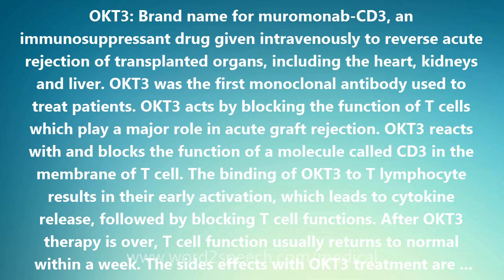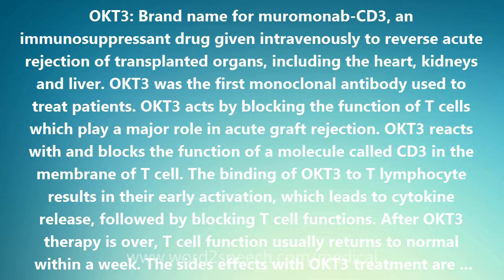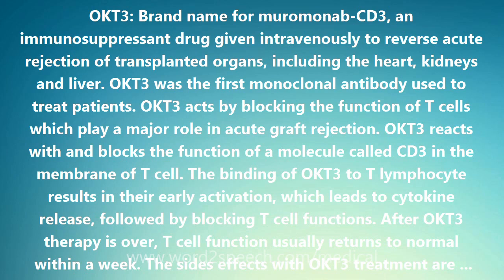OKT3 - Medical Definition and Pronunciation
OKT3

OKT3: Brand name for muromonab-CD3, an immunosuppressant drug given intravenously to reverse acute rejection of transplanted organs, including the heart, kidneys and liver. OKT3 was the first monoclonal antibody used to treat patients. OKT3 acts by blocking the function of T cells which play a major role in acute graft rejection. OKT3 reacts with and blocks the function of a molecule called CD3 in the membrane of T cell. The binding of OKT3 to T lymphocyte results in their early activation, which leads to cytokine release, followed by blocking T cell functions. After OKT3 therapy is over, T cell function usually returns to normal within a week. The sides effects with OKT3 treatment are appreciable and include flu-like symptoms and sometimes more serious reactions. The full brand name is Orthoclone OKT3.

How to pronounce OKT3
definition of OKT3
audio dictionary
How to say OKT3
What is the meaning of OKT3
Pronounce OKT3
Medical dictionary
Medical definition of OKT3